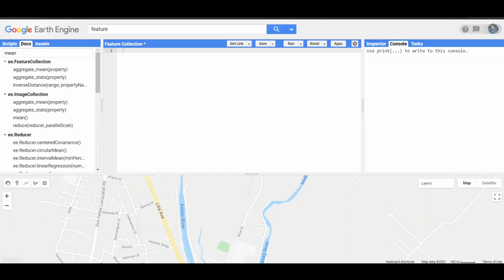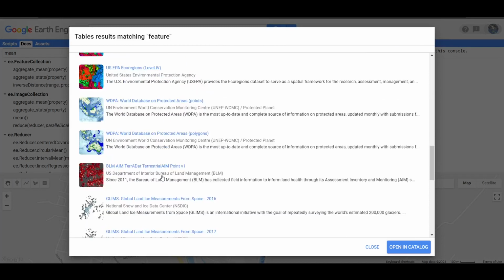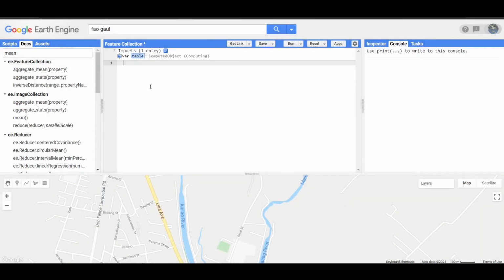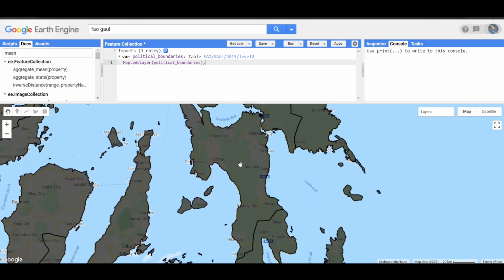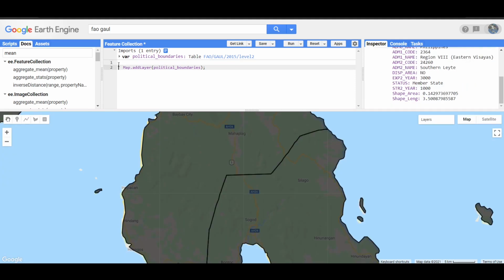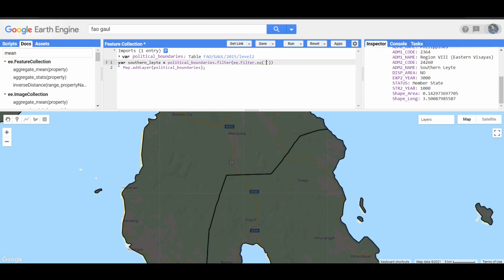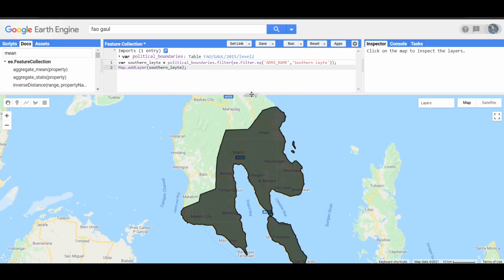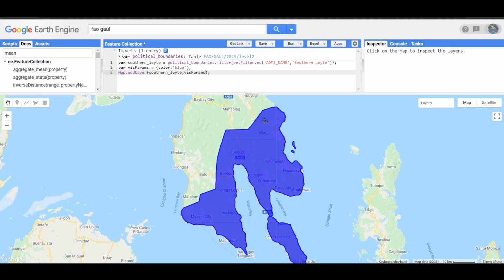Google Earth Engine - Working with Feature Collections